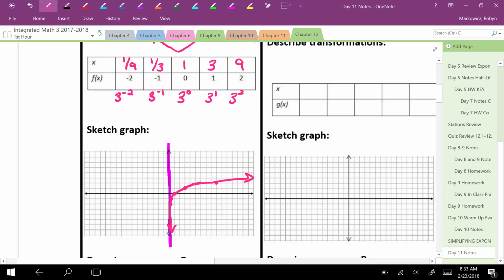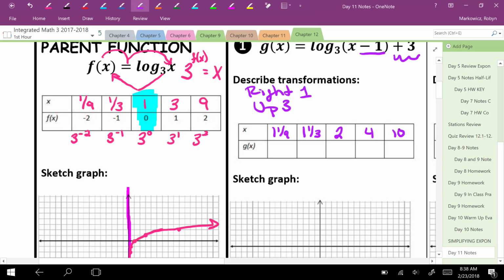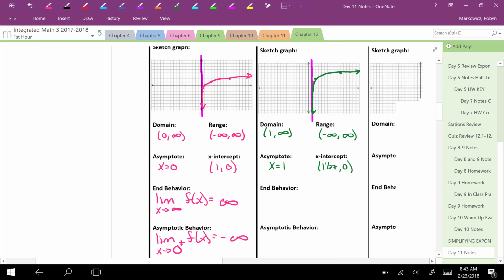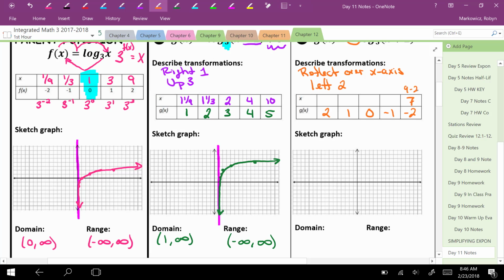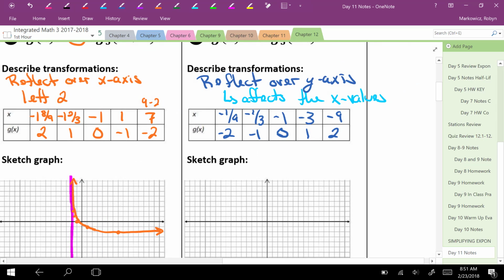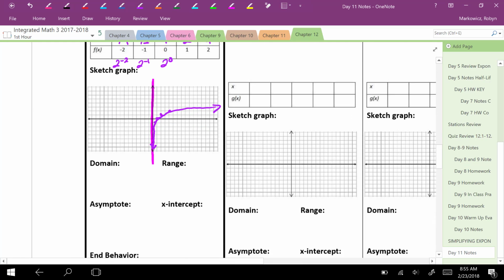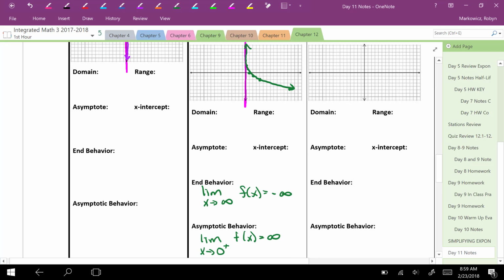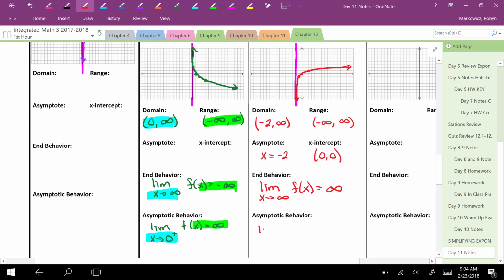Chapter 12 Day 11 - Graphing